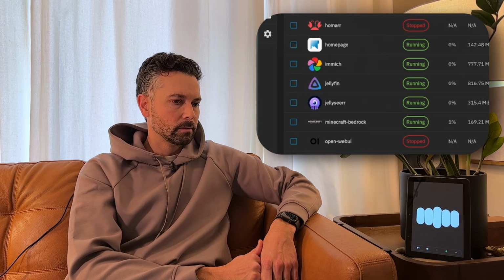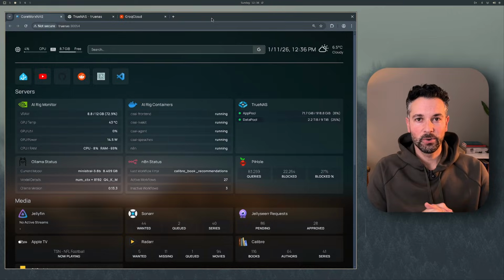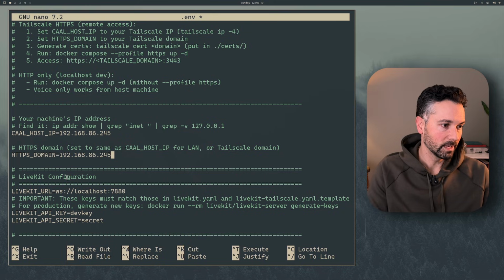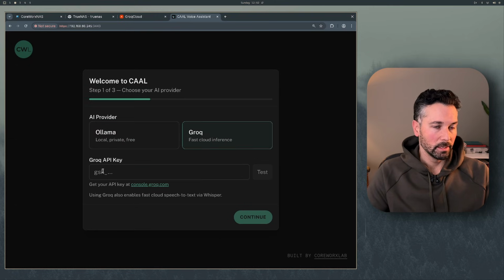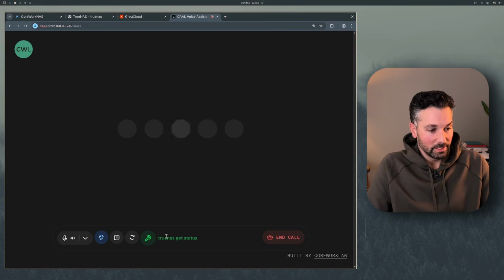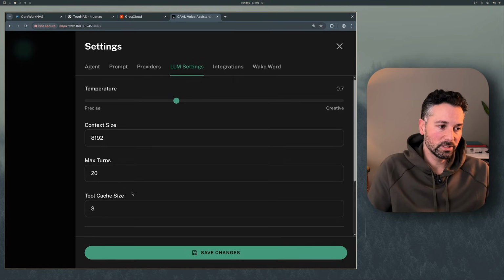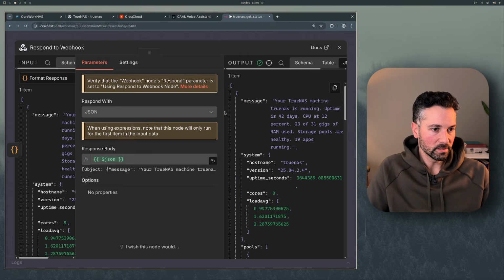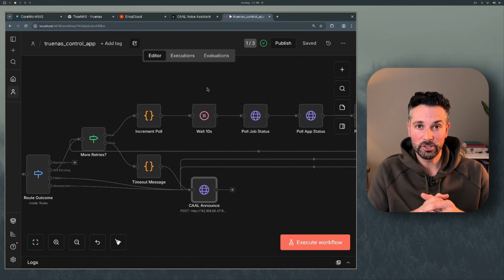The Ultimate Homelab Voice Assistant (No GPU Required)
Run a fully-featured voice assistant on hardware you already have.  My previously released custom and expandable voice assistant CAAL had a minimum of 12GB of VRAM to run.  I removed this limitation with this latest release.

In this video I deploy CAAL on my TrueNAS running CPU only.

WHAT'S NEW IN 1.4:
- Groq integration (free tier LLM + STT)
- First-start wizard (much easier setup)
- Piper TTS option (CPU-friendly)
- Settings panel redesign
- Home Assistant wrapper tools

TWO PATHS NOW:
1. No GPU: Groq (cloud LLM) + Piper (local TTS)
2. Full local: Ollama + Kokoro (needs min. 12GB VRAM)

Same assistant, same tools, different hardware requirements.

CHAPTERS:
00:00 Intro
03:21 Installing CPU Only
04:15 .env Config
06:46 First Start Wizard
08:20 First Test
09:29 Settings Panel
12:25 Example n8n Workflows (CAAL's Superpower)
15:53 What's Next?

MY SETUP:
- TrueNAS Machine: Xeon E3-1280 V3, 32GB RAM (for CPU only option)
- AI Rig: i7-10700, RTX 3060 12GB (for fully local GPU option)
- n8n (self-hosted)
- Home Assistant